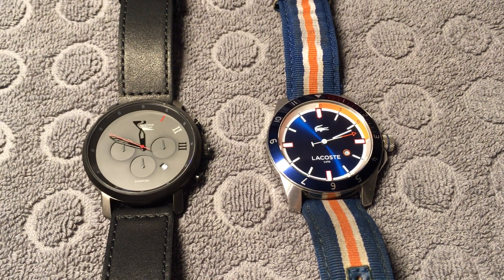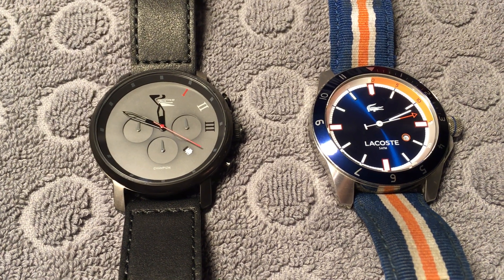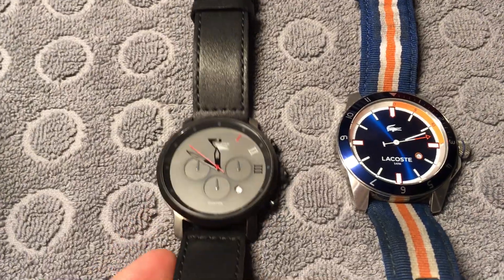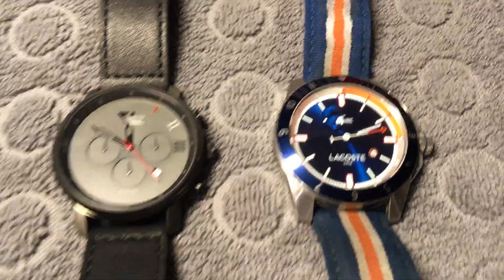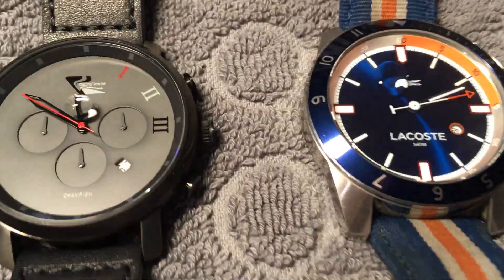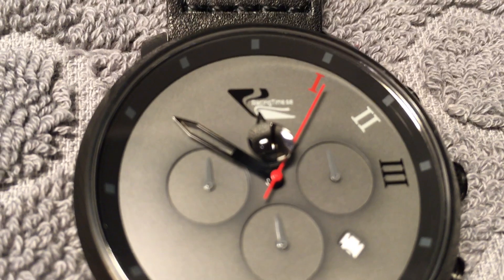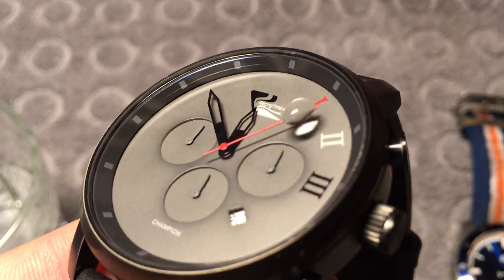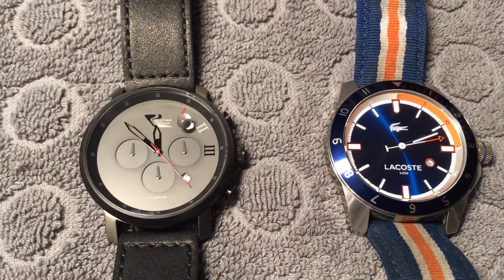Sapphire vs Mineral glass watch ,RacingTime.se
To demonstrate the difference between the mineral and sapphire glass, with the water drip test. Sapphire is harder and better against scratches, but also more expensive. RacingTime.se